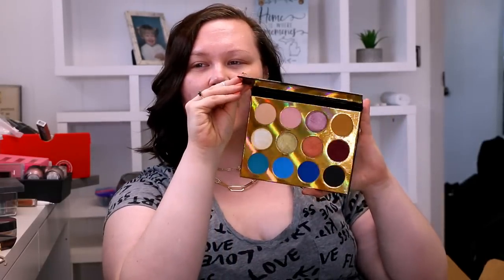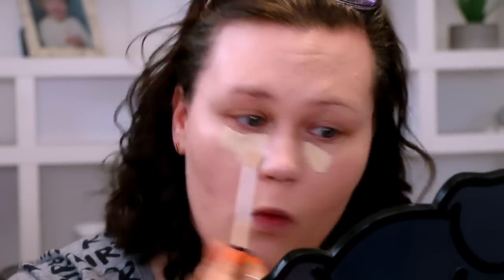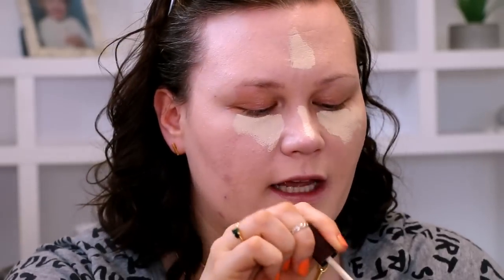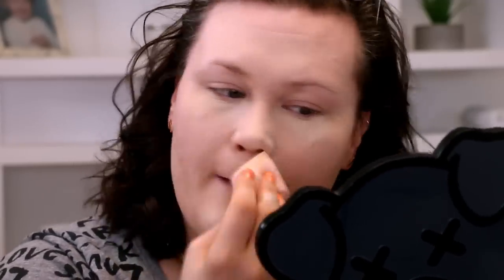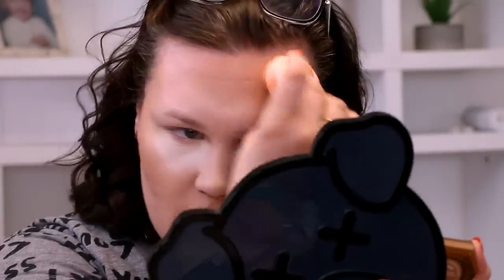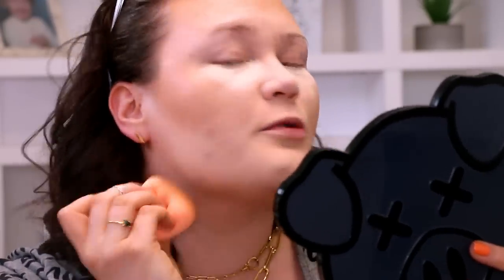NEW FENTY CREAM BLUSH, BRONZER, HOURGLASS SETTING SPRAY, EYE PRIMER & MORE!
PRODUCTS MENTIONED:

TATCHA LIQUID SILK CANVAS

URBAN DECAY STAY NAKED FOUNDATION (11NN)

ICONIC LONDON ILLUMINATOR DROPS (ORIGINAL)

HOURGLASS VANISH CONCEALER (BIRCH)

FENTY SETTING POWDER (BUTTER)

BENEFIT GOOF PROOF BROW PENCIL (4)

BENEFIT GIMME BROW GEL

FENTY CREAM BRONZER (BUTTA BISCUIT)

FENTY CREAM BLUSHES

URBAN DECAY WATERPROOF SETTING POWDER

ESSENCE MATTE BRONZER (O1)

BENEFIT GEORGIA BLUSH

ZODIAC COSMETICS LIBRA PALETTE -LINKING THE ENTIRE WEBSITE SO YOU CAN SEE ALL THE ZODIAC PALETTES LISTED! WE'RE NOT ALL LIBRAS AFTER ALL!

HOURGLASS BLURRING SETTING SPRAY

HOURGLASS EYE PRIMER

ABH MASCARA

WANDER BEAUTY MASCARA

FENTY EYELINERS (BAD BRIDE AND CUZ I'M BLACK)

COLOURPOP HIGHLIGHT (HORSE AND CARRIAGE) *THIS IS ALSO THE HIGHLIGHT ALL OVER MY FACE*

NUDESTIX PLUSH PAINT (WAIKIKI ROSE)